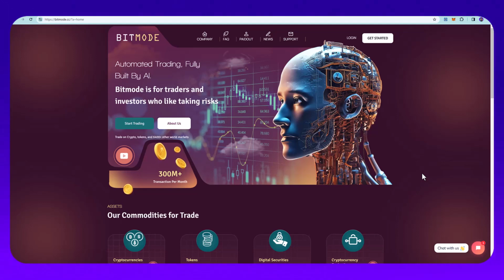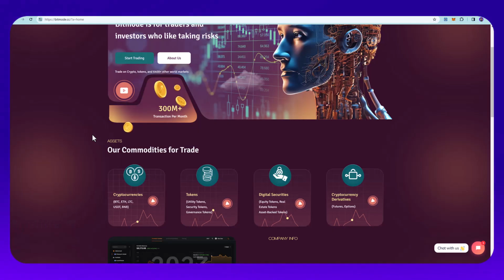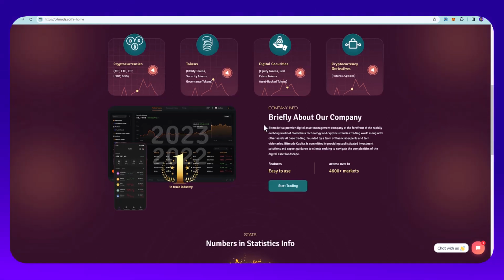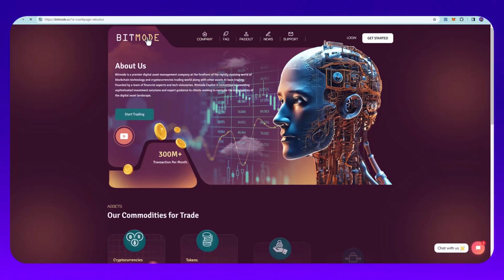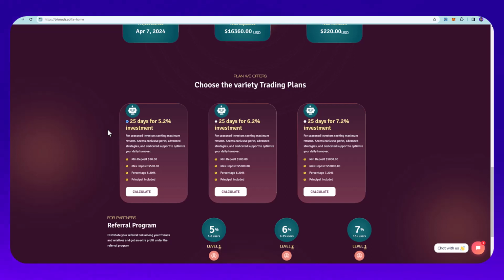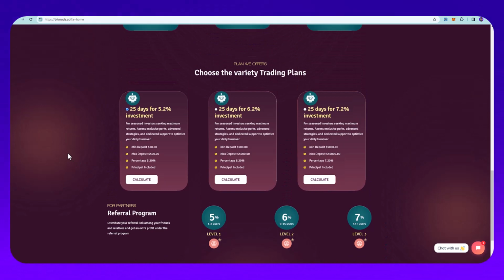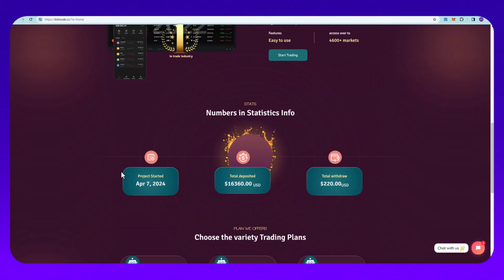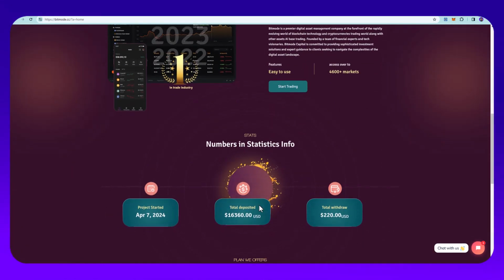BitMode Review | BRAND NEW HYIP| 7.2% Daily Return On Investment| Full Details Inside!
Are you thinking about joining this High Yield Investment Program?  Do NOT join before you read this BitMode.cc review because I will walk you through everything I know so you can make the right decision.

If the BitMode scam (Bitmode.cc scam) exists, I will call it out.

Make sure you pay close attention and read this to the end!

★☆★ Jesse Singh ★☆★

channel at no extra cost.